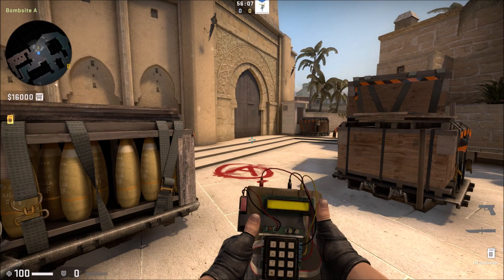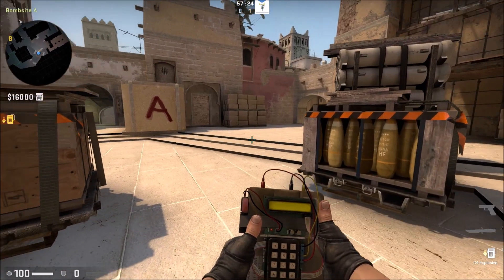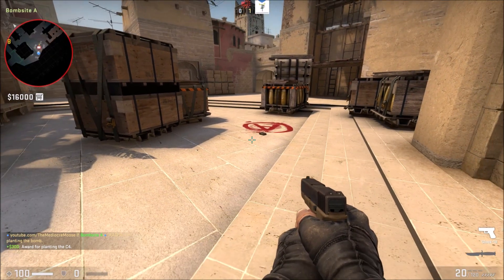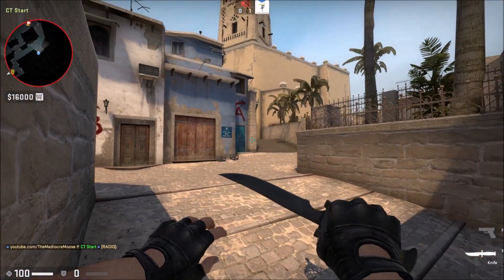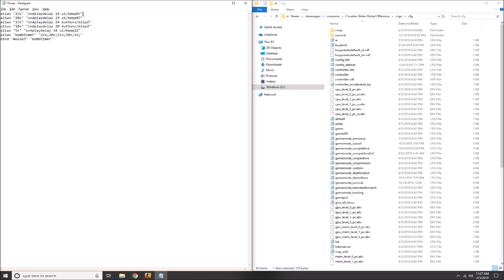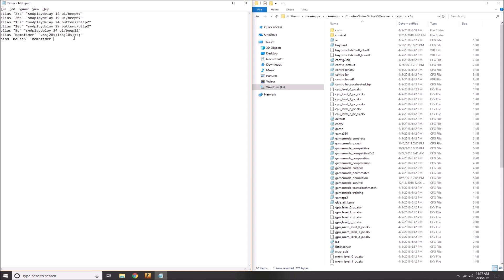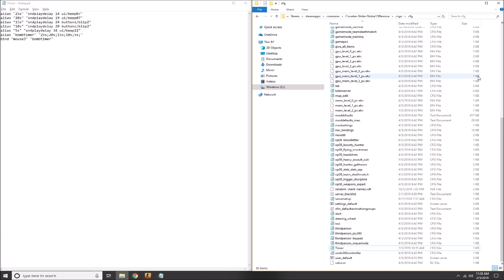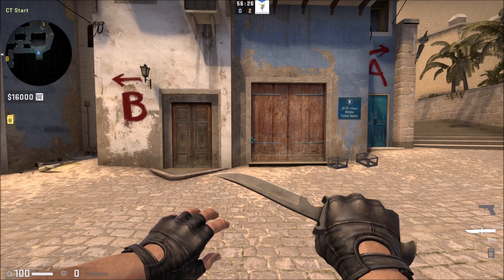CS:GO | In-game Bomb Countdown Timer Bind | Audible Warnings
These are the lines of code you'll need to either type into the console or save to a cfg file in order to use this in-game bomb countdown timer with audible warnings: